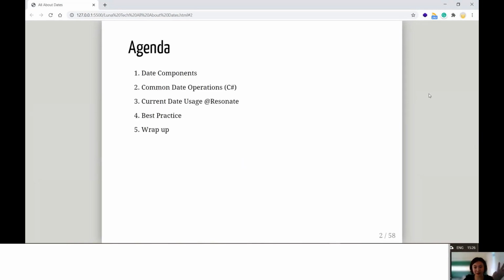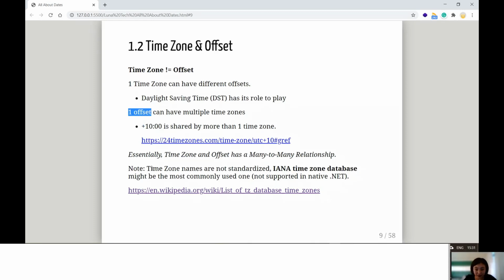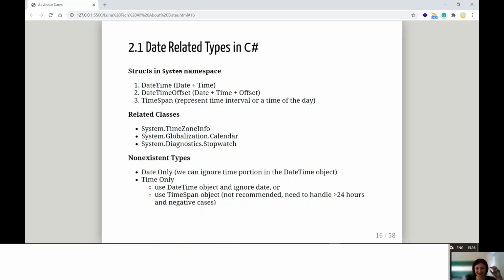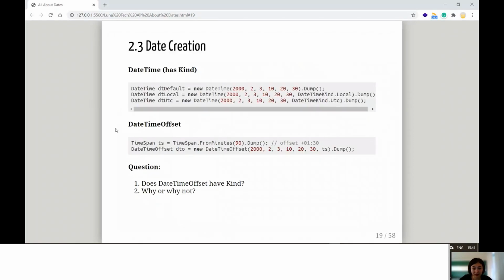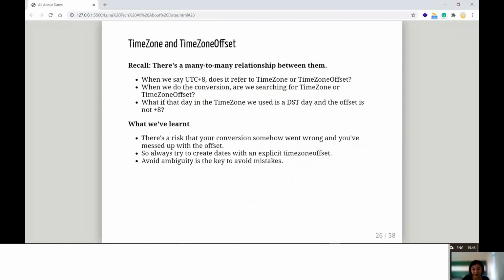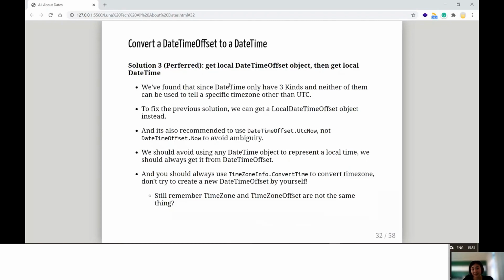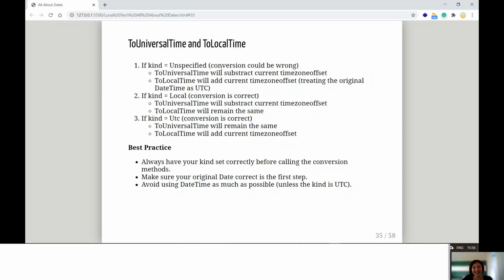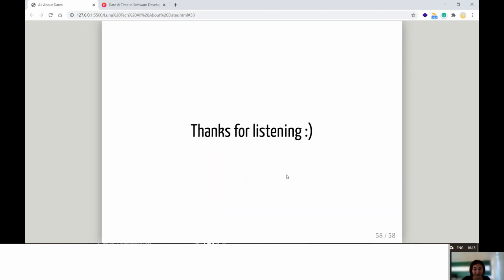Luna Tech | All About Dates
WeChat official account:  树小妞 (shuxiaoniu33)

(html version)

Content:
1. Date Components
   - terminologies
   - standards
   - storage and precision
   - daylight saving time (DST)
   - don't trust local midnight time
   - user time vs server time
2. Common Date Operations
    - C# Date Related Types
    - Different Now (Local & Utc)
    - Create a Date properly
    - DateTimeKind (the complicated part)
    - TimeZone Conversion (not that easy)
    - ToUniversalTime and ToLocalTime (better not use if Kind != Utc)
    - DateTime and String Conversion
    - Date Comparison
3. Best Practice